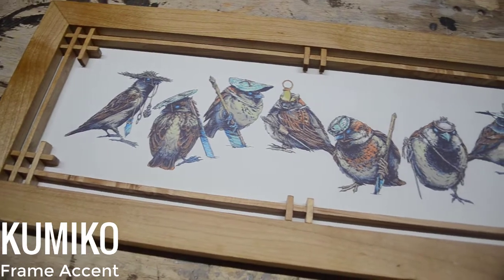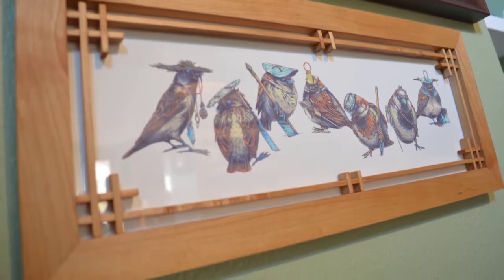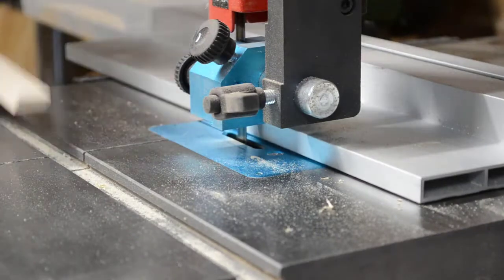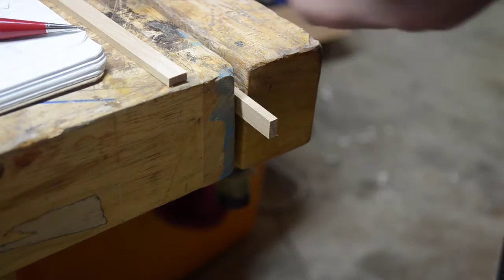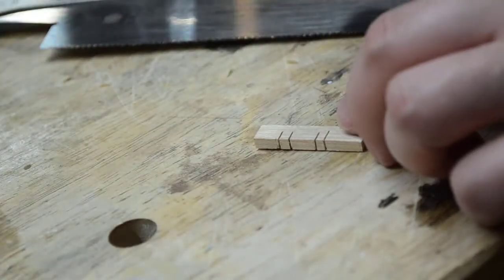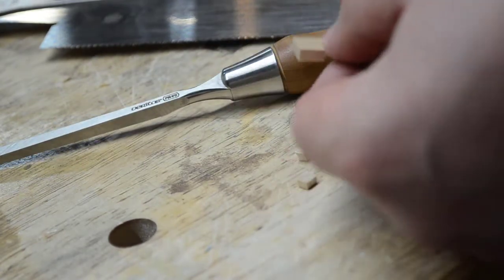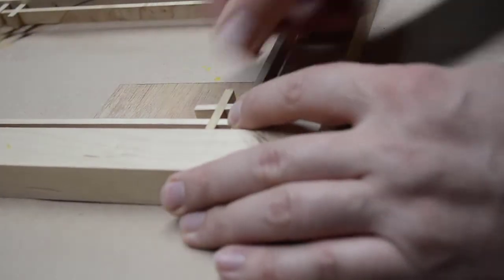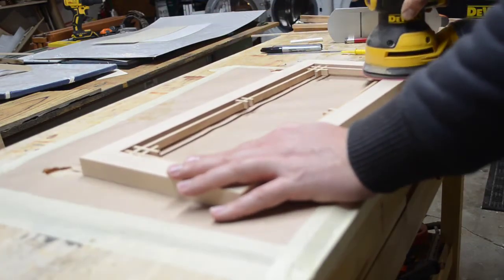How to make a Japanese-influenced picture frame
In this video we will show you how to create a Kumiko frame accent. Kumiko is a Japanese technique of assembling wooden pieces without the use of nails.